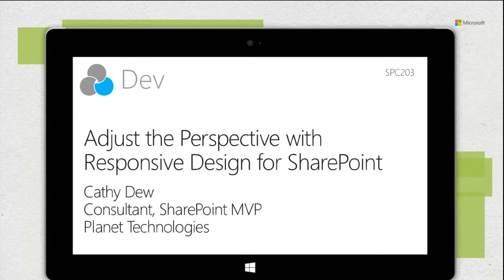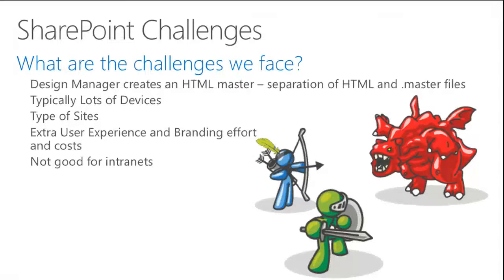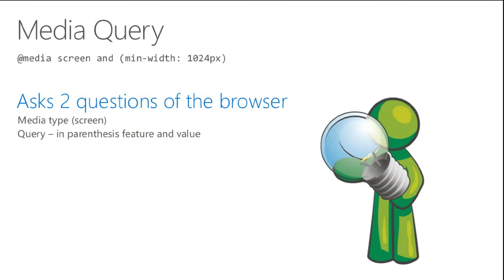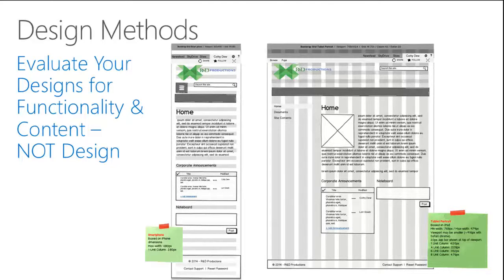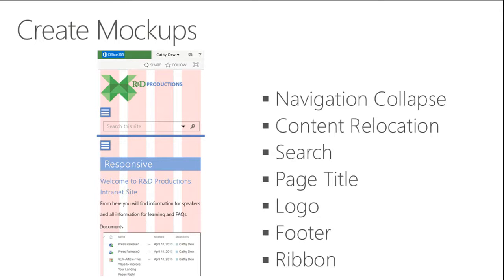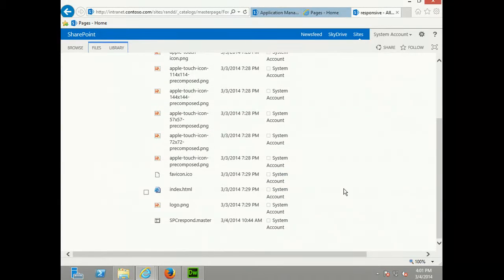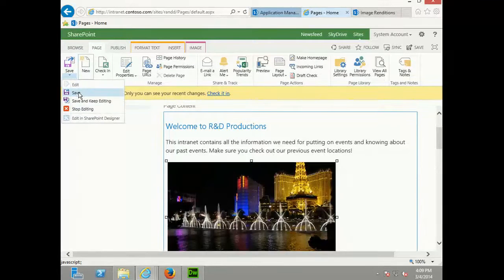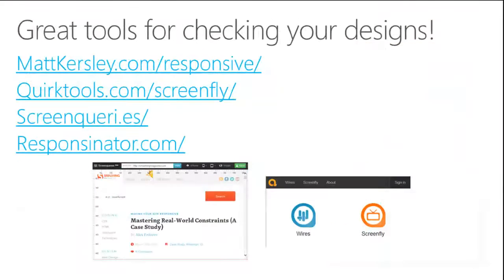SharePoint Conference 2014 Adjust the perspective with responsive designs for SharePoint